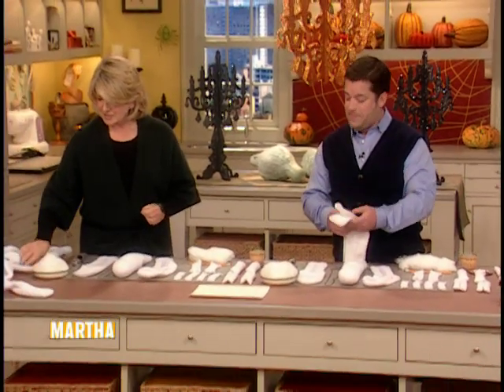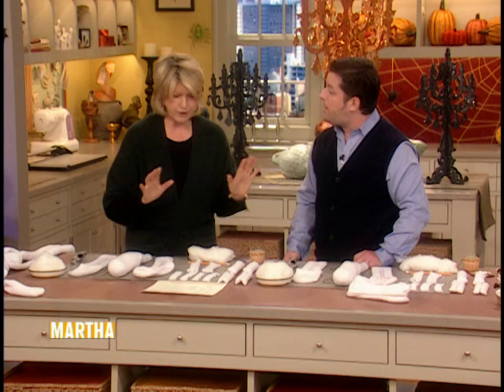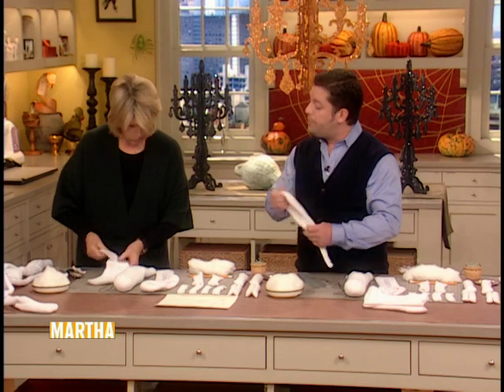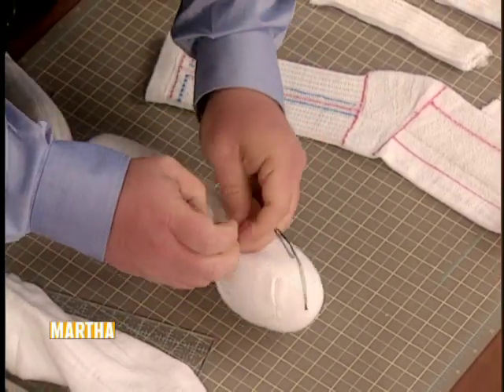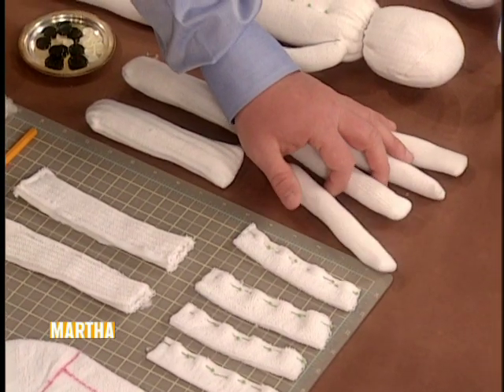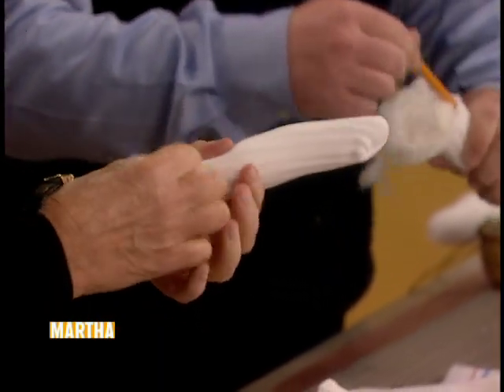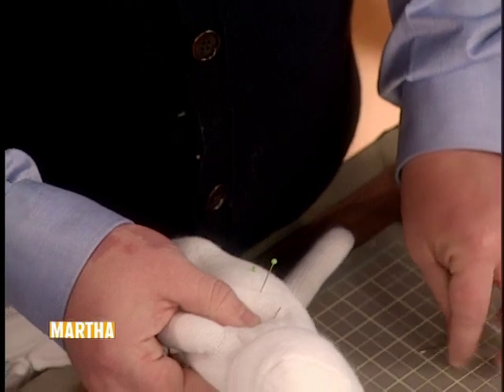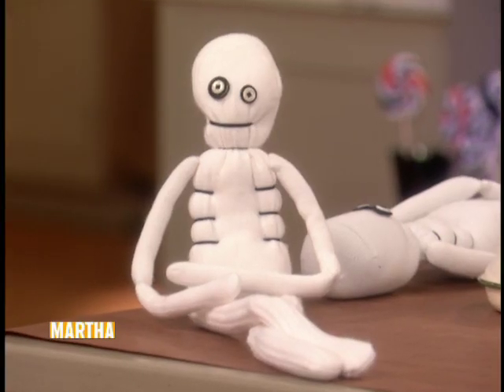How to Make Sock Skeletons for Halloween ⎢Martha Stewart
Martha and Robert Mahar transform socks into adorable skeleton dolls.